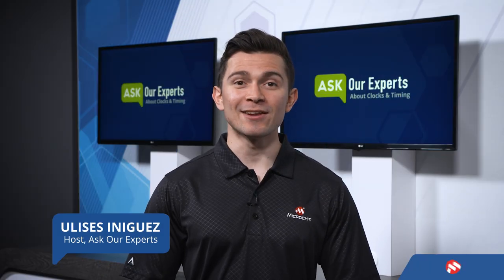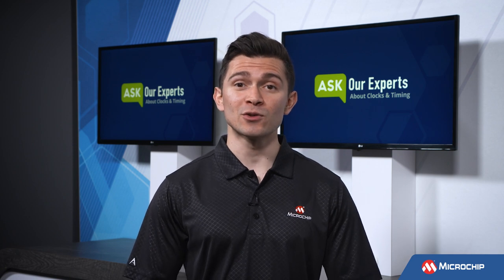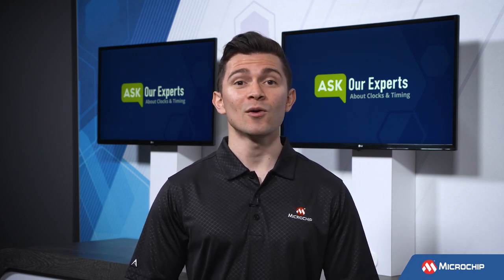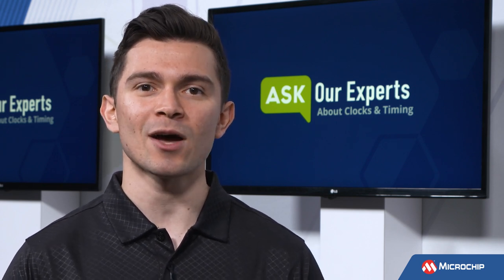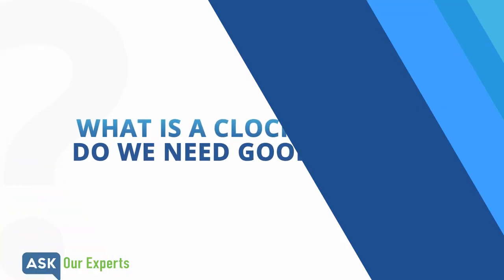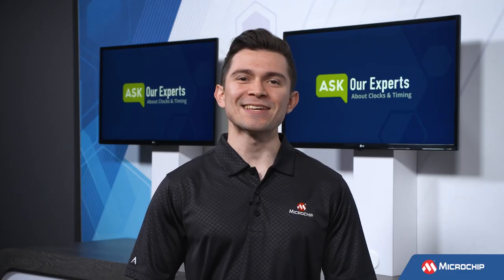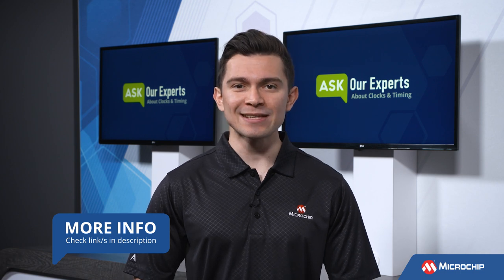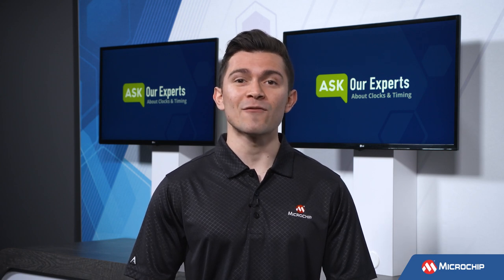What is a Clock and Why do we Need Good Clocks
Our Expert Sieg Schmalz shares how our relationships with clocks change when looking at them through the lens of timing applications.